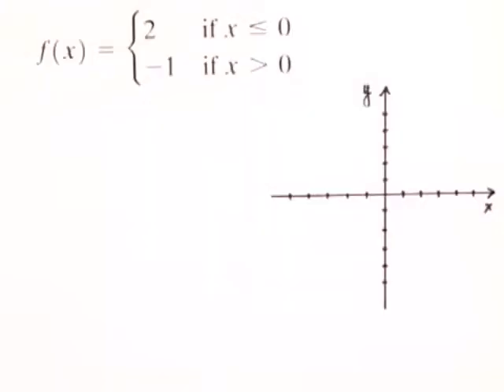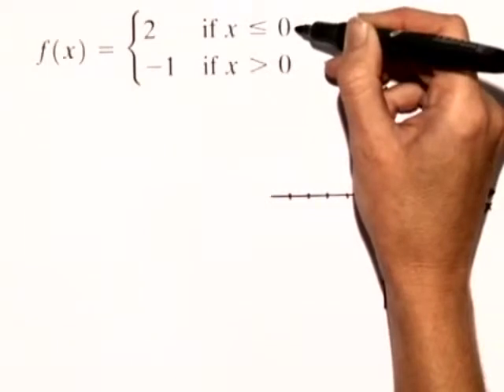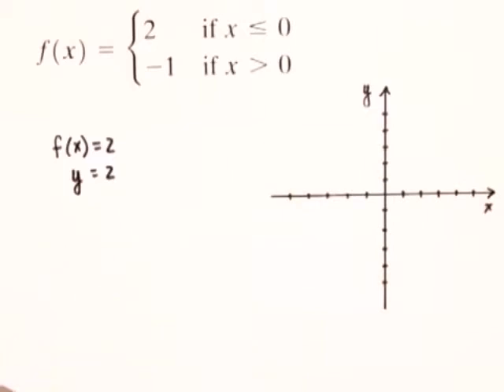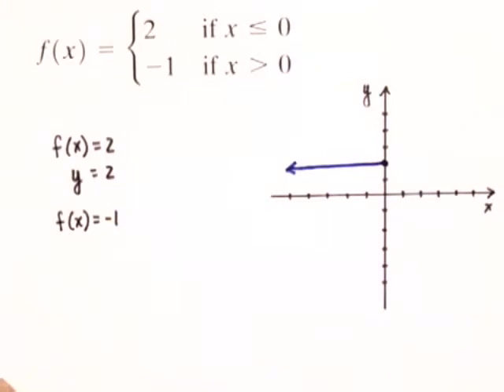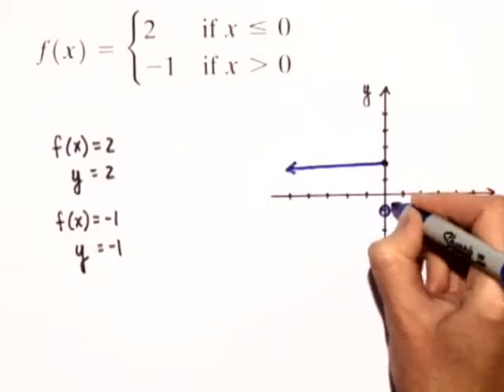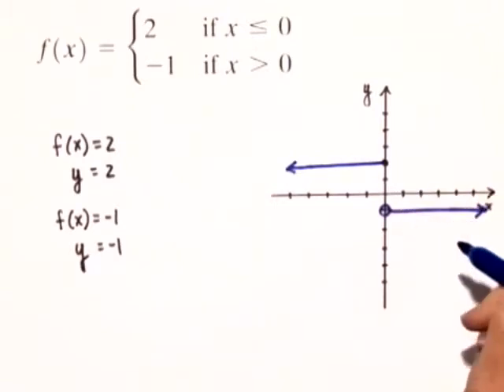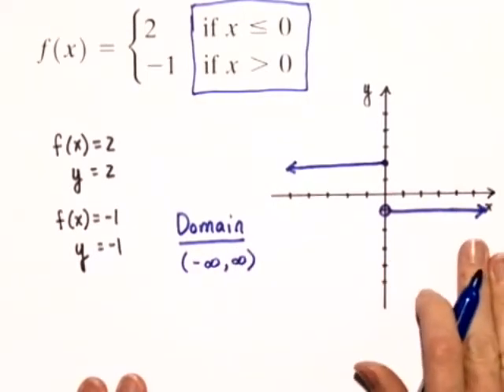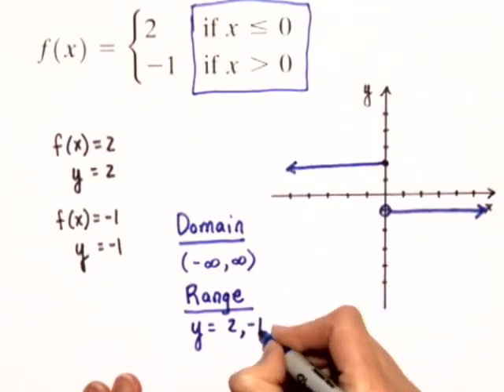Blitzer PREC 5e ChapterTestPrepVideo CH1 #09